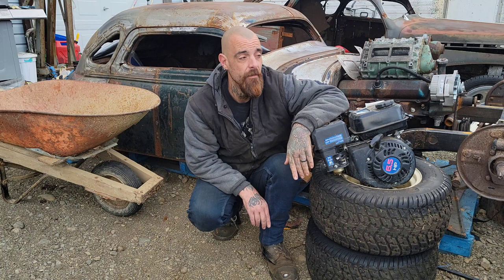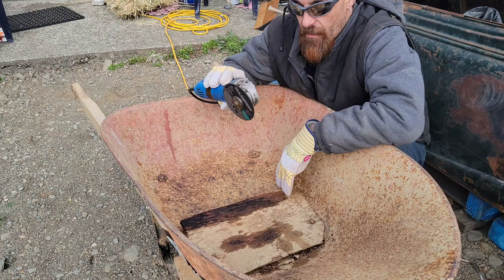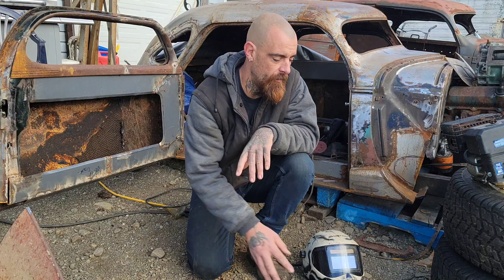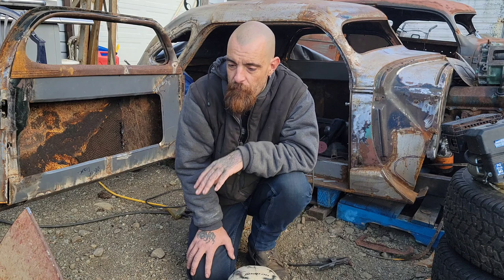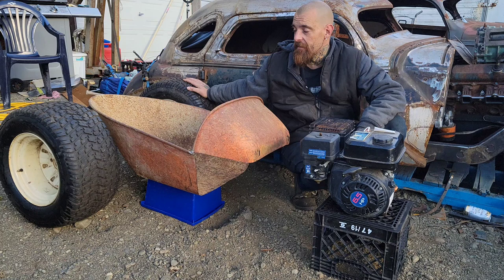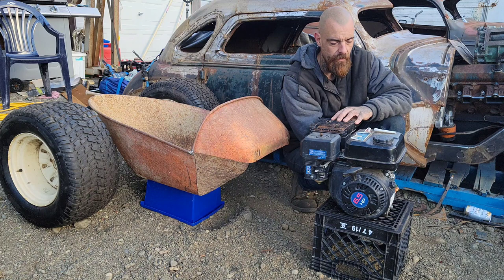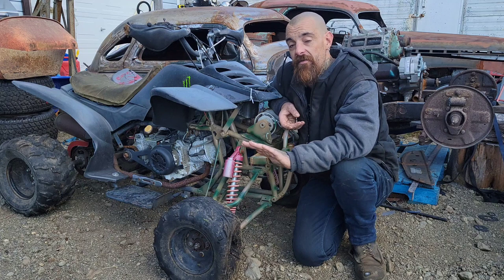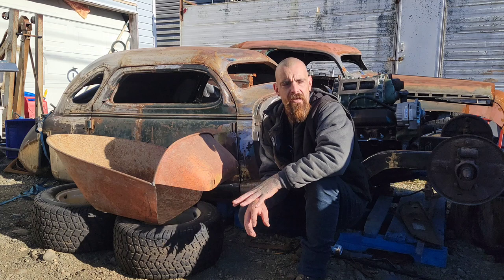Rat Rod Go Kart 4 THE KIDS!!! Boys and Girls, go get your Parents, This one is for ALL of you.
Welcome everyone to the first of an entire series, focusing on the absolute basics, we're going to build an entire go kart, with minimal skills required, and a super low budget, that ANYONE can build.
Speaking to Mom and Dad for a minute, I specifically want to put out this series of videos so that the kids can follow along, kids will be doing most of the work, and we are specifically going to focus on safety gear, basic fabrication and mechanical, and try to pass along some of the basic lessons you'll need to get this going.
And to the Kids, this one's for you.  I've got nieces and nephews I know are watching this with you all.  I hope you guys all enjoy, and if you have any questions at all, tell mom and dad to ask me.  I will respond and answer, and I will add it into the next video I record.
I've been wanting to do this for a long time and I'm excited, and I hope you all are too.
This is going to be one of the most fun things I've ever built

*I didn't know that videos for kids turn the comments off*
if you follow me on Instagram you can message there, or tell me on one of my other videos, I labeled it for kids but if I shouldn't on future videos let me know, and I'll change it.  I'm still learning how it works, I just want to make a series that is legitimately for the kids.